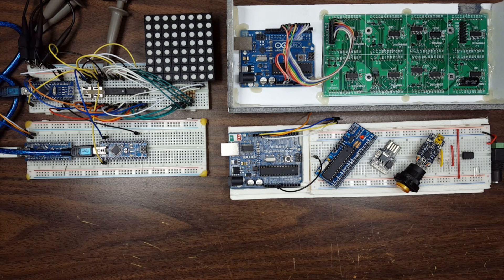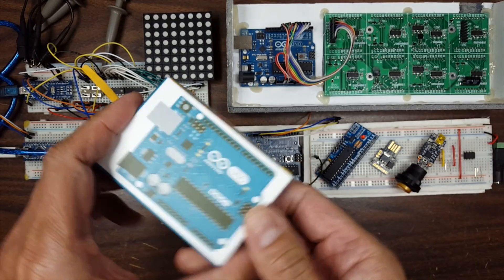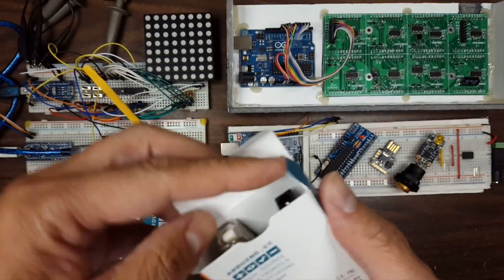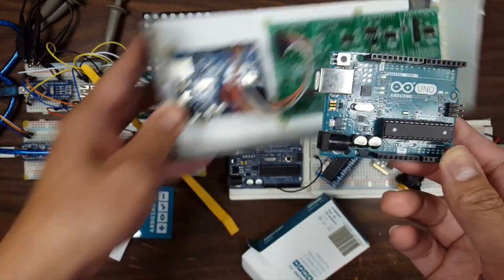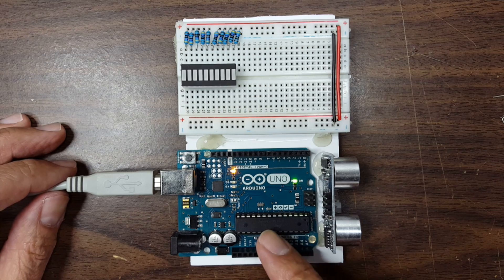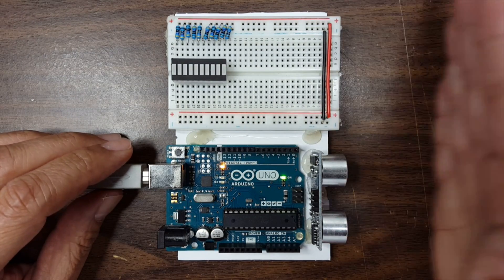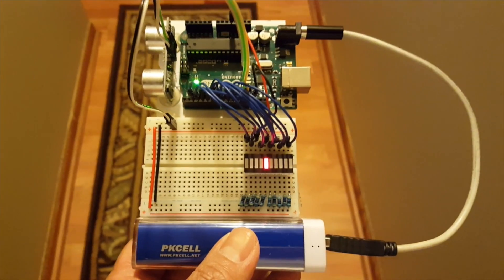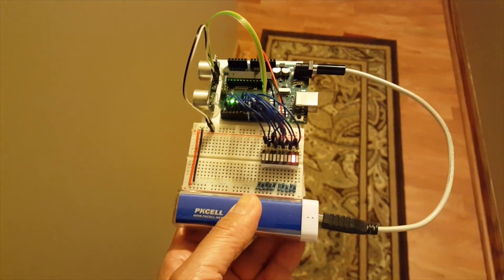HariFun #114 - Made in USA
Playing with one of the first Arduinos made in the USA!
Parking helper project prevents me from crashing into the wall in my garage :-)